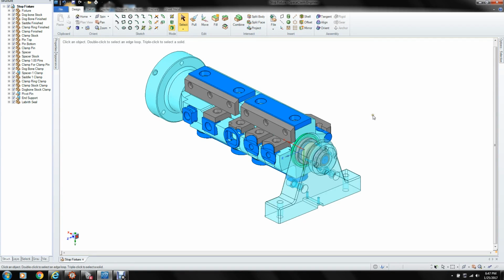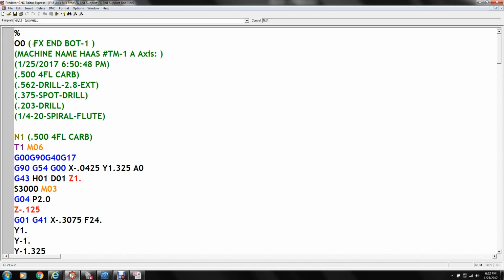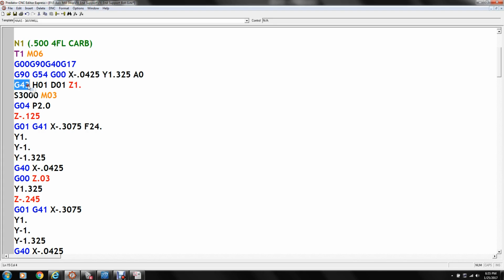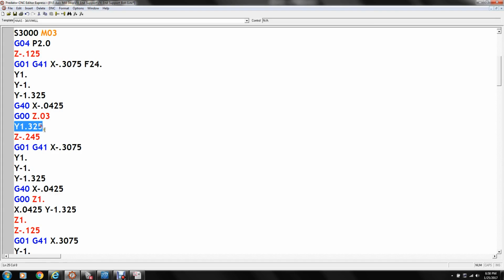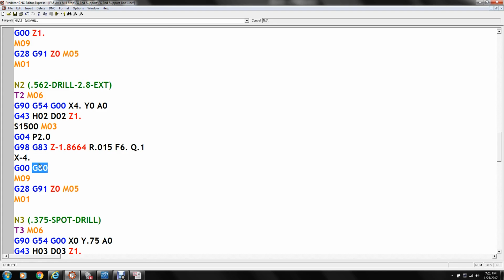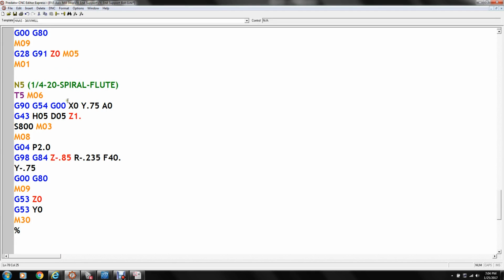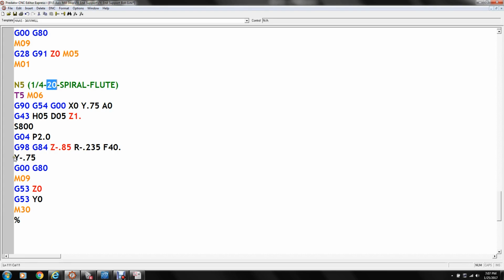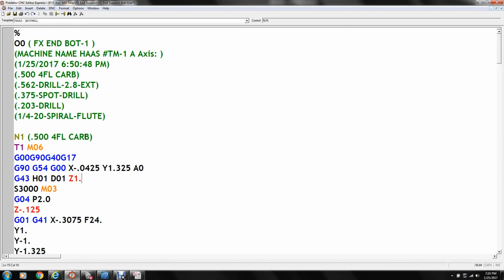5Axis Stop Fixture End Bearing Support Bottom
Back on the 5axis mill stop fixture again, FINALLY!!